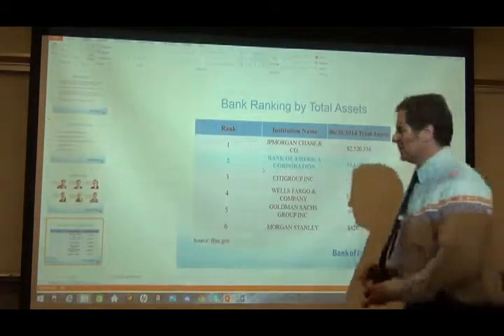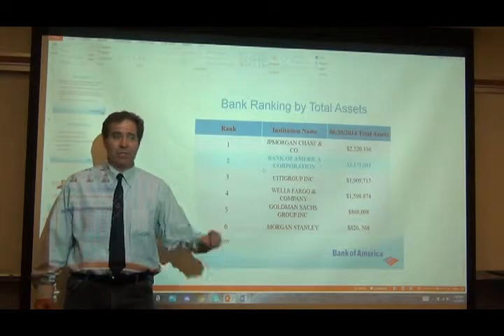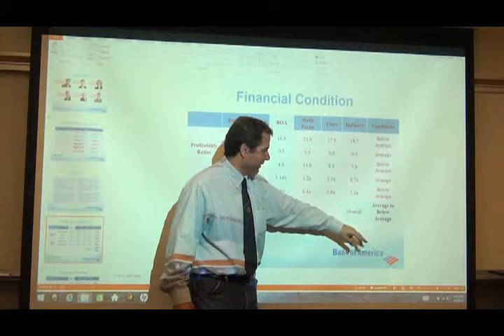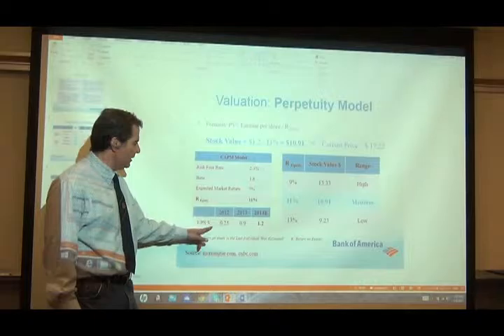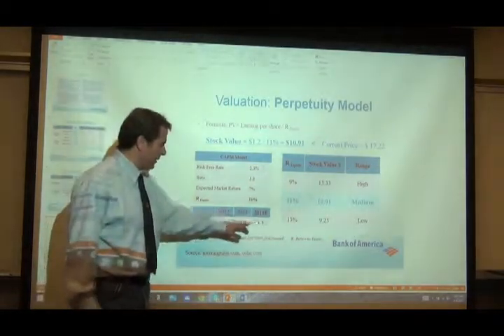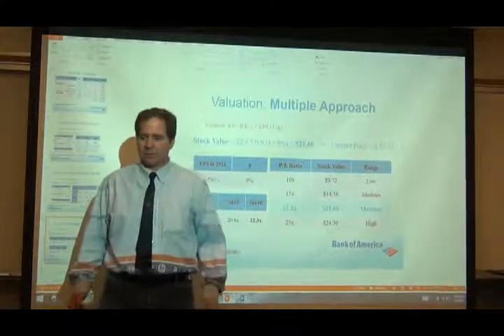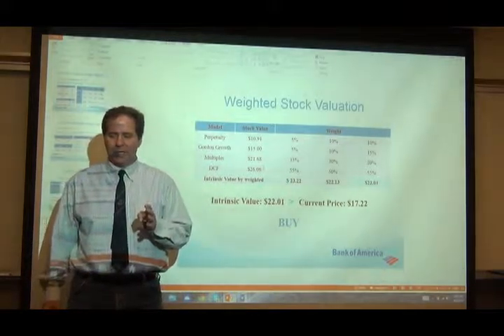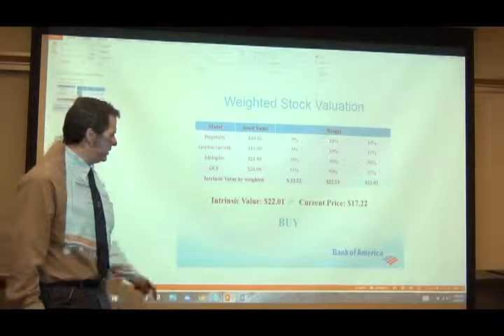4 Stock Valuation Presentation II